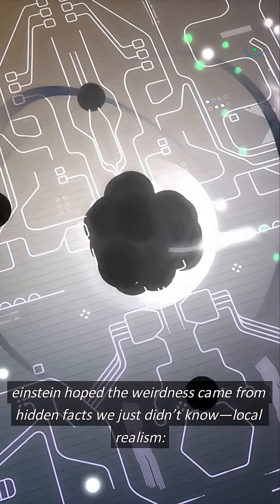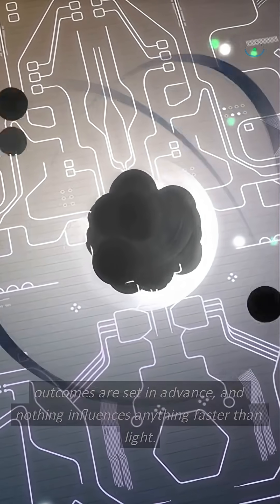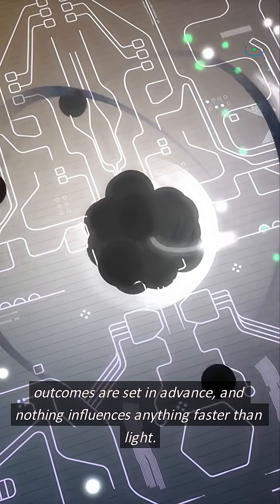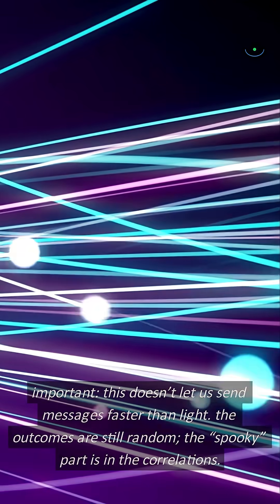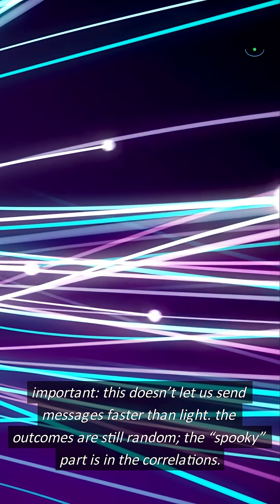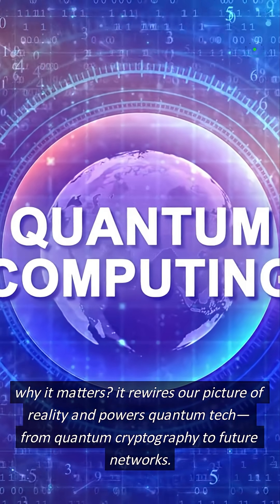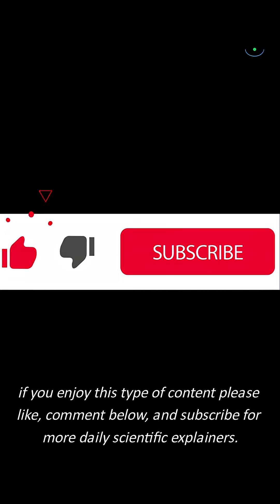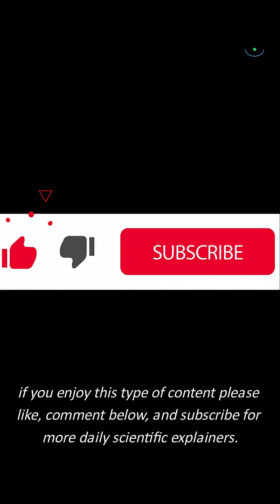Bell's Theorem and Entanglement in 90 Seconds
Two particles, one fate—across light-years. Bell’s theorem tests whether the world is “local” and predetermined. If local realism were true, distant measurements would obey Bell’s inequality. Experiments with entangled photons violate it—showing correlations no classical theory can match. No faster-than-light messaging, but reality isn’t classical underneath. This is the backbone of quantum cryptography and future quantum networks.